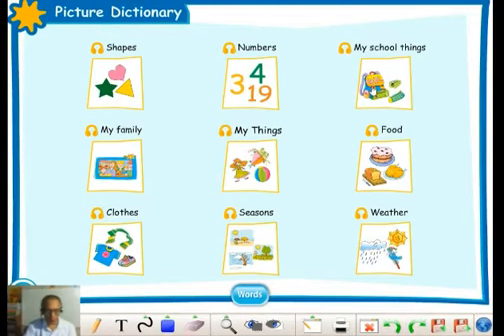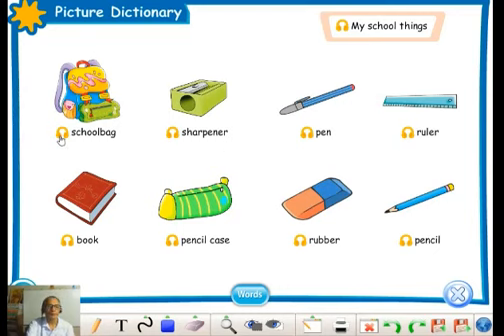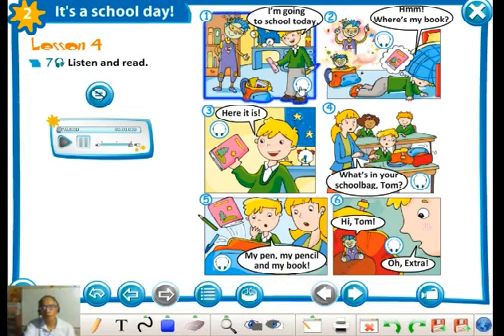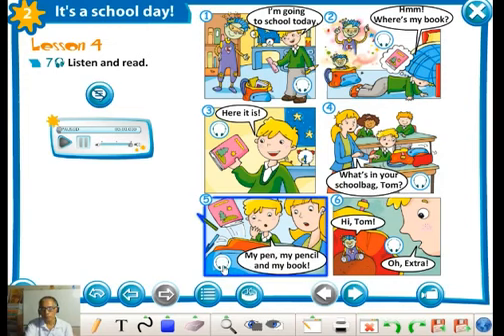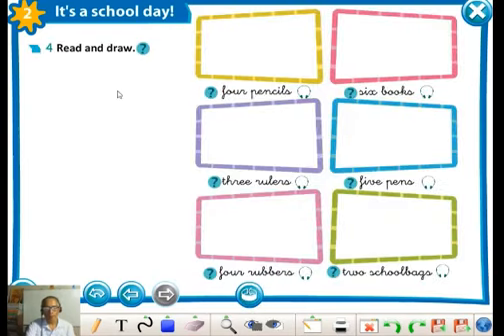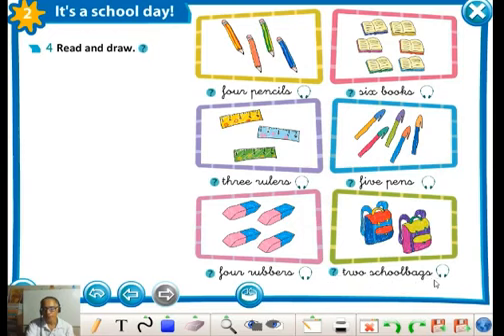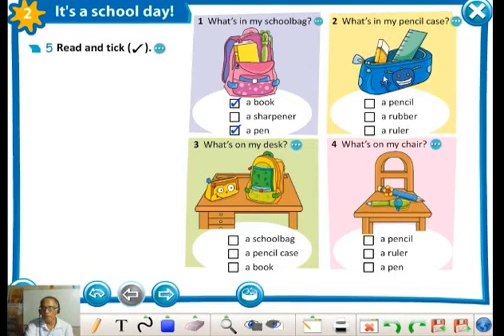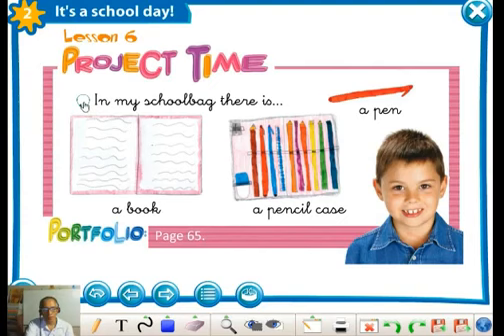Inglés It's a School Day Alberto